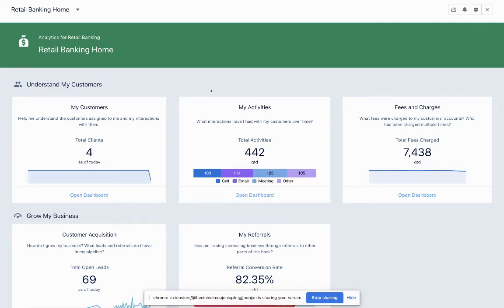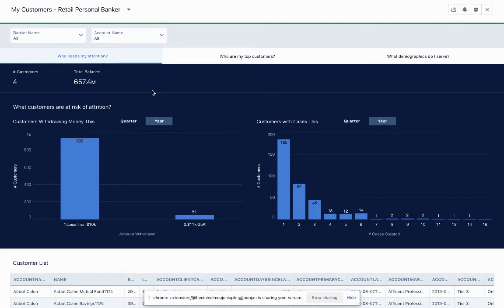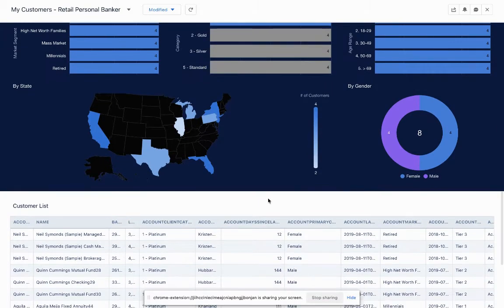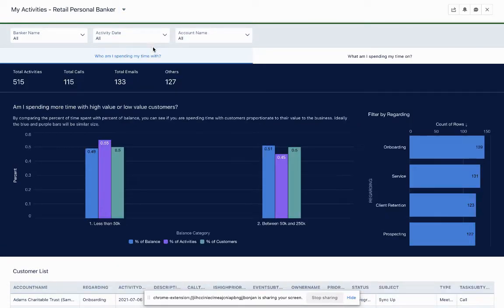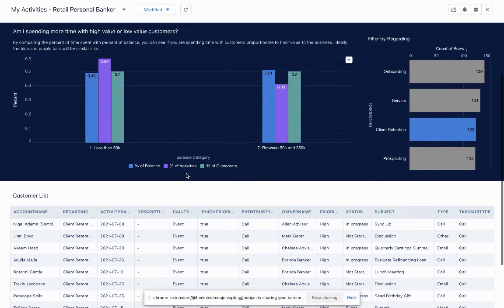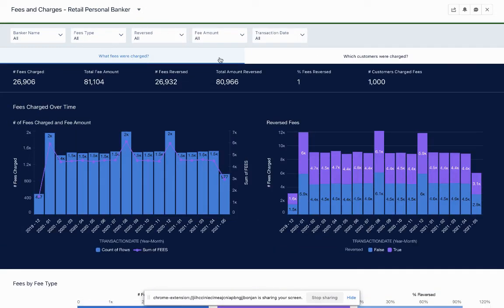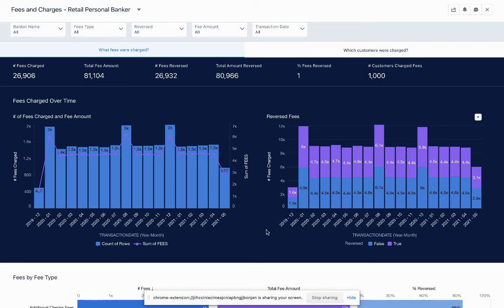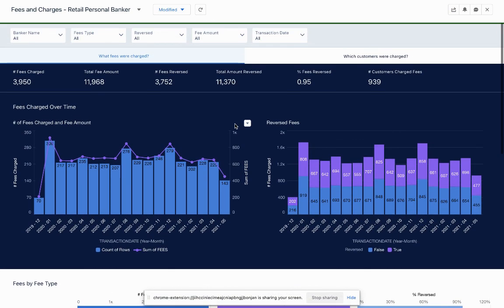Understand Your Banking Customers With Salesforce Financial Services Cloud